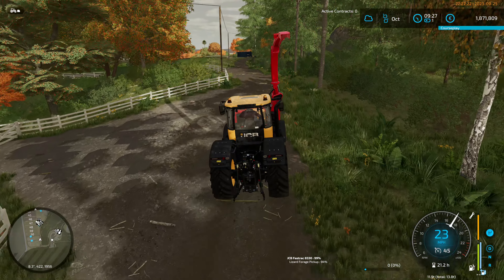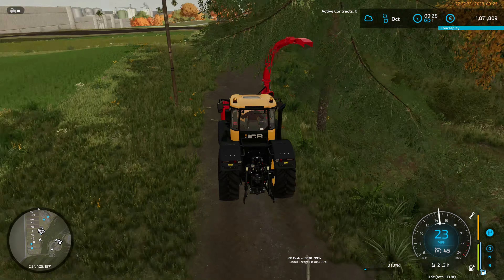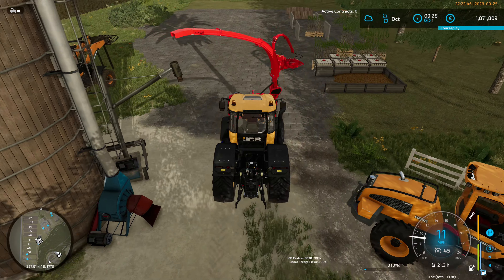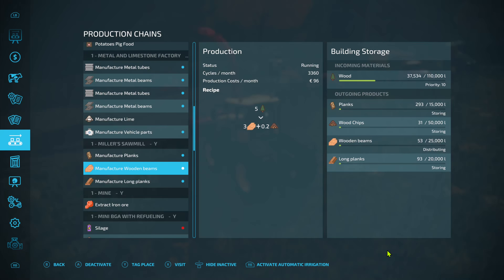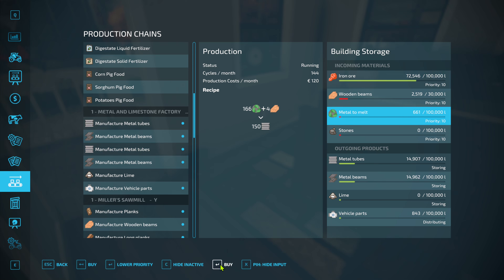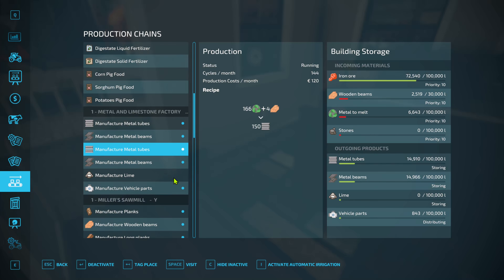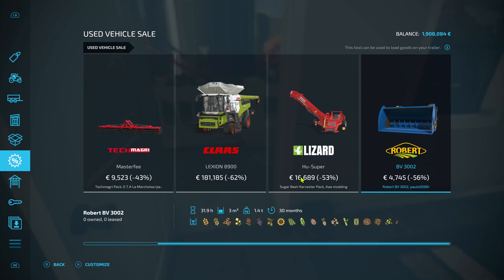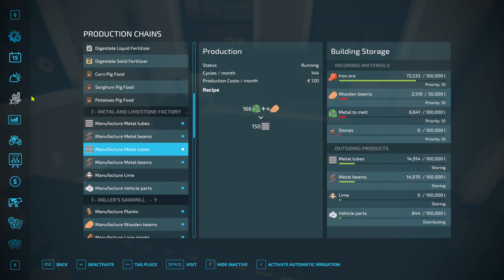FS 22| Frontier |Unique Map with unique Features | Normal Eco | Seasons & Precision Farming Ep 18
FS 22 Frontier by Zero Oito | Normal Economy | Seasons 1 Day & Precision Farming | Unique Start to the Let's Play | Contracts allowed | Loans Frowned upon though allowed | Leasing allowed | Strange start but cool | Mini Series (to begin with may develop into a full Let's Play)